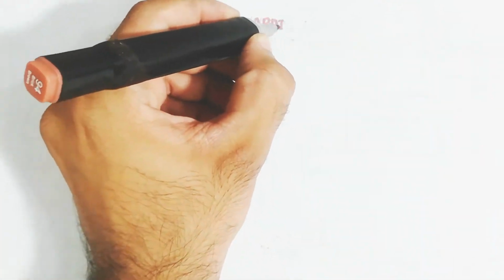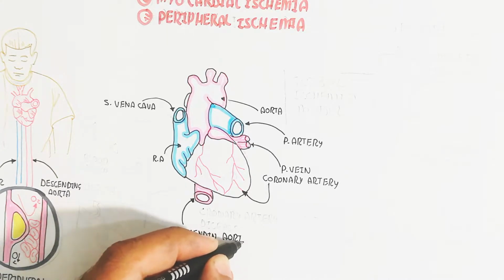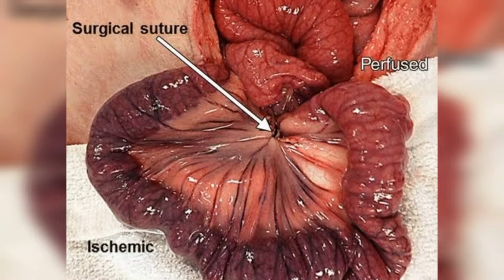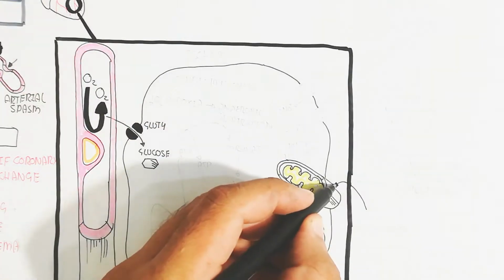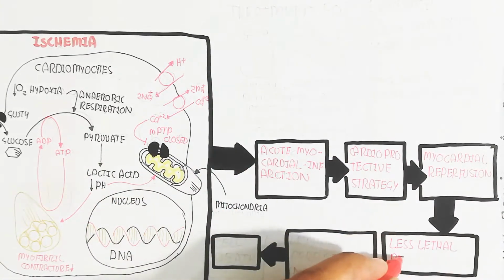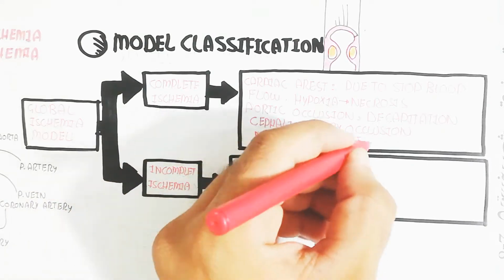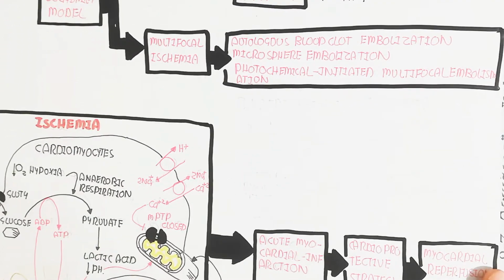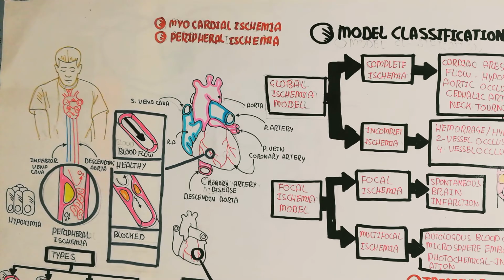Myocardial/Peripheral Ischemia/Hypoximia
in this video i discussed about the myocardial/peripheral ischemia/hypoximia
myocardial ischemia is the process in which coronary artery will be damage due to some reason lead to less or stop oxygen perfusion which can cause necrosis and injuries, same mechanism in the peripheral ischemia